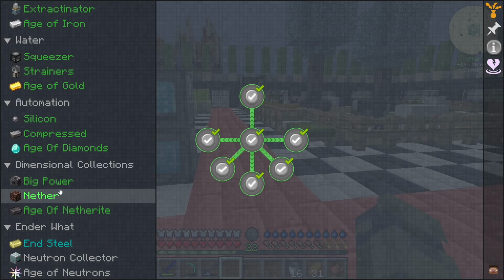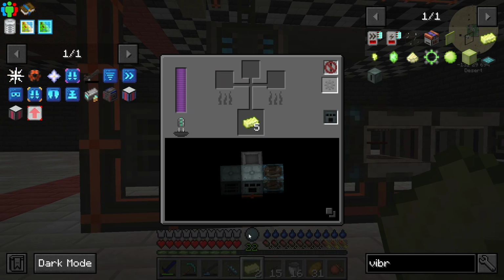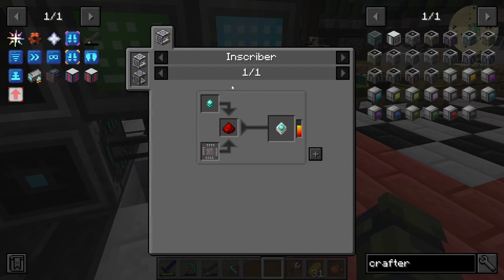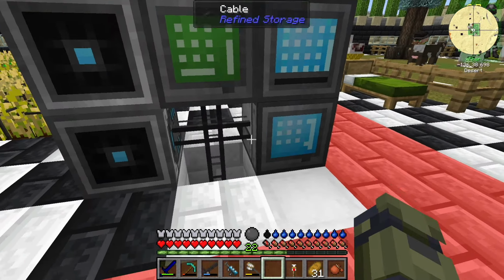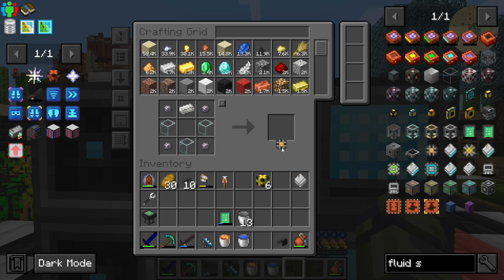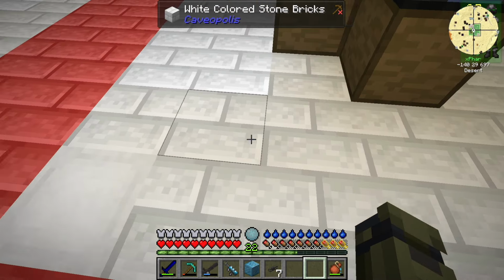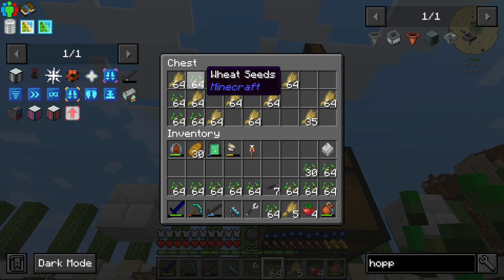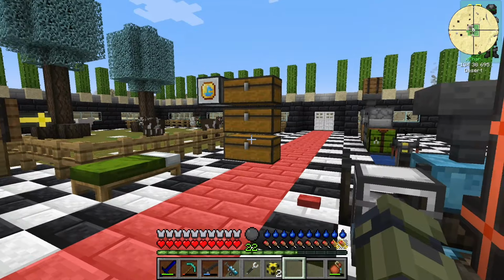Desertopolis E11 Ultimate Crafting and Refined Storage Auto Crafting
Hello everyone, xHedra here bringing you episode 11 of Desertopolis, a modpack by BenBenLaw.
  In the last episode, we started the Ultimate Crafting questline
But it's clear that we are going to need alot I said alot... of crafting so it's time to get into auto crafting for our Refined Storage System
  Craft our first crafter, Patern Teminal and some Paterns and automate the pater crafting

  Ctrl-Shift-Click is Craft even if we have
  Ctrl-Click on the + sign is set in crafting recipe and craft what we are missing

  String Chicken is a must